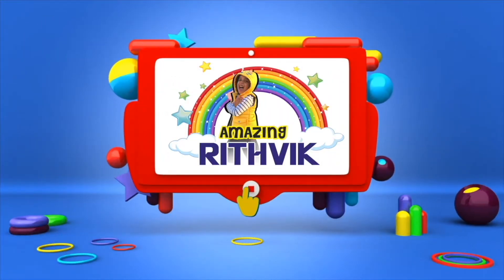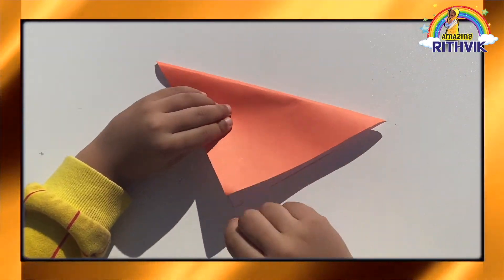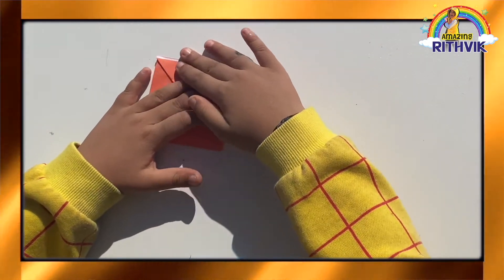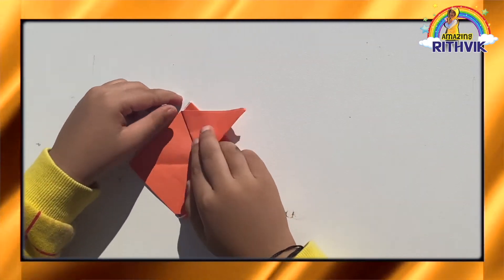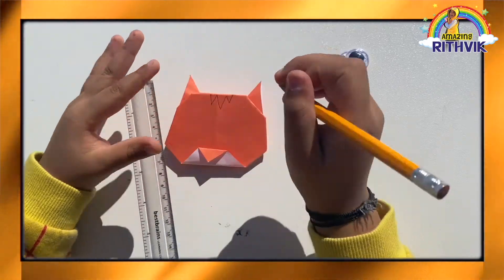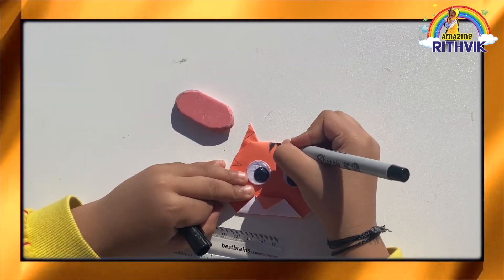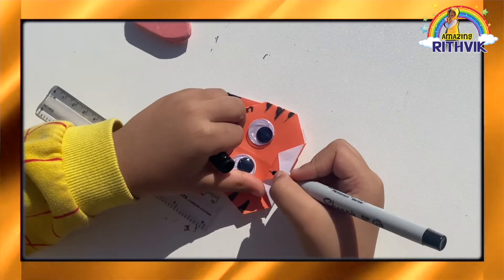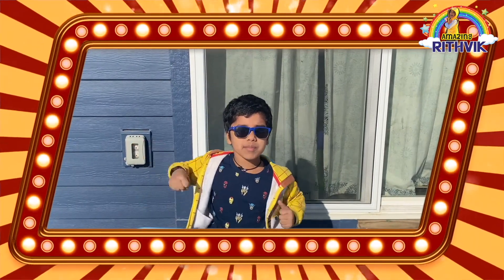Origami Tiger easy | DIY paper crafts Origami Tiger face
how to make paper Tiger
how to make origami Tiger
how to make Tiger

happy chinese new year 2022 year of the tiger